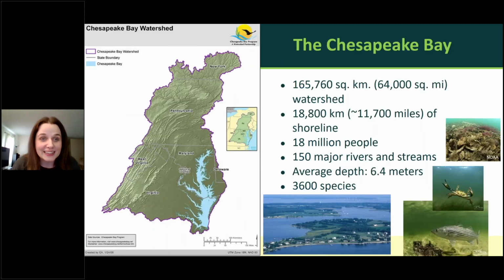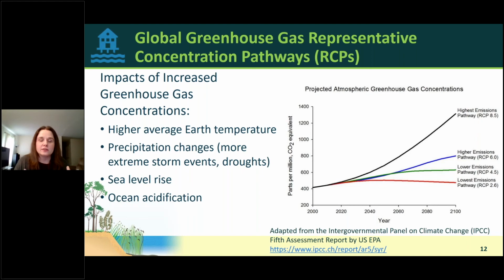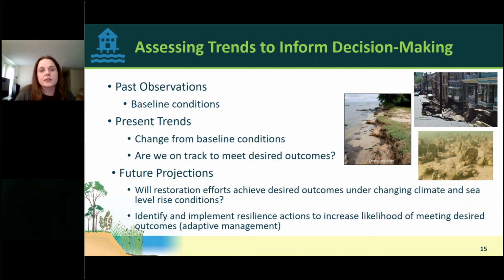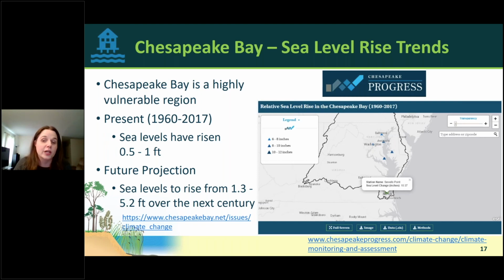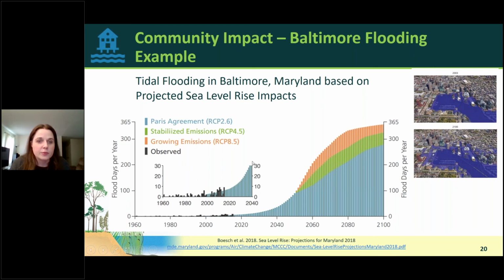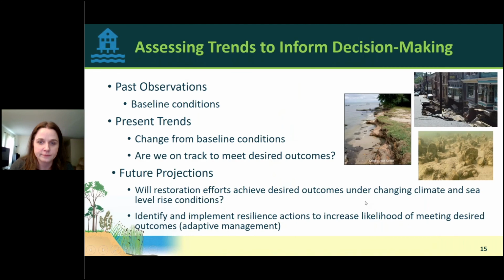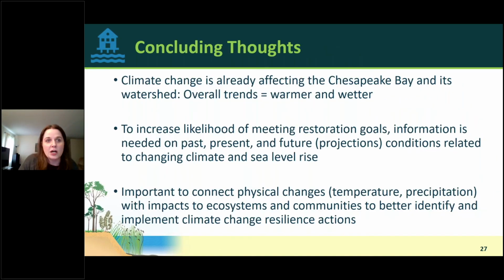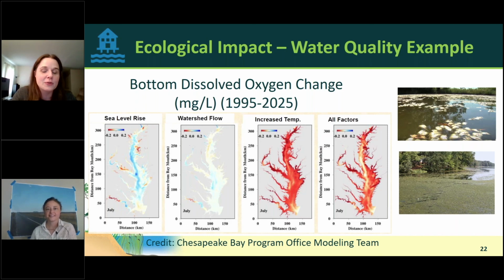MWEE Science: Climate Change in the Chesapeake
This video is part of the "MWEE Practitioner Webinar Series" hosted by the Chesapeake Bay Program and the NOAA Chesapeake Bay Office to advance practice around delivering Meaningful Watershed Educational Experiences across the region.